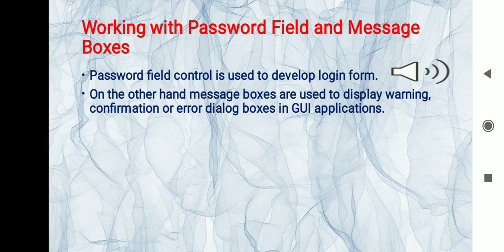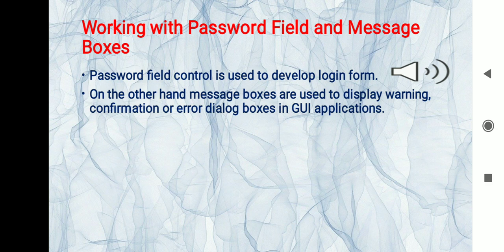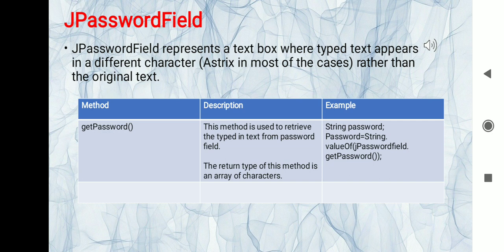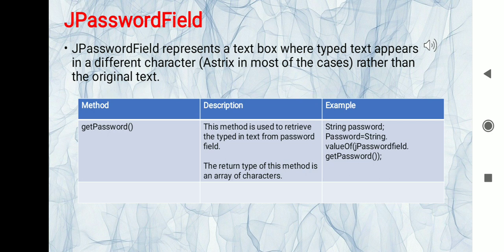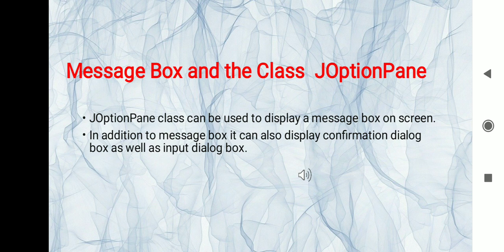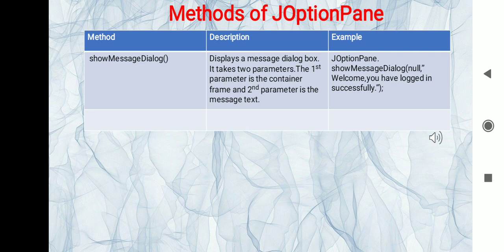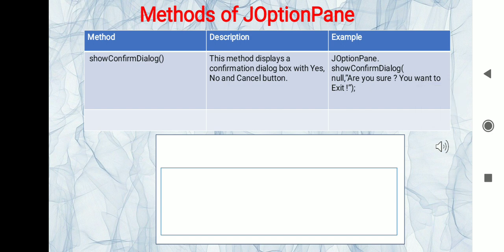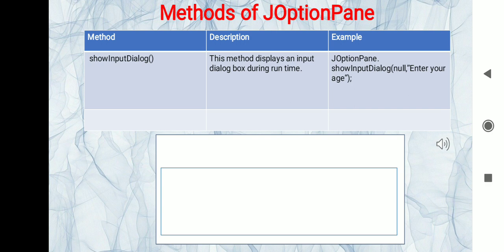Chapter3part7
Password Field and Message box in Java.